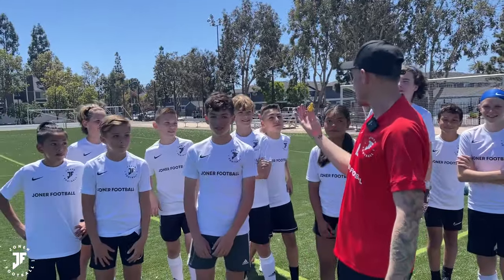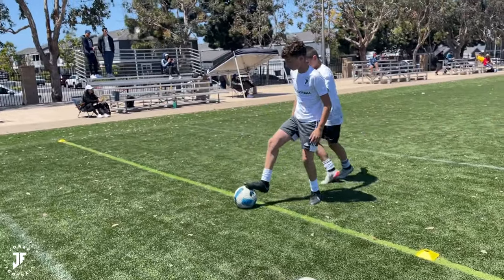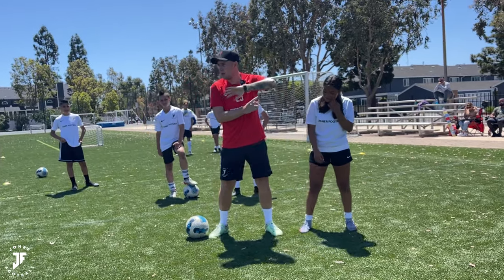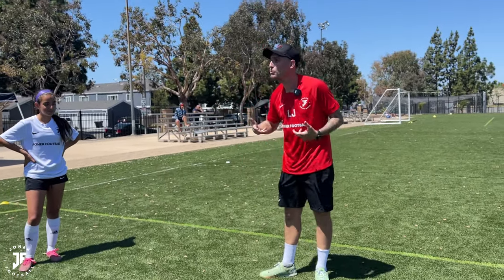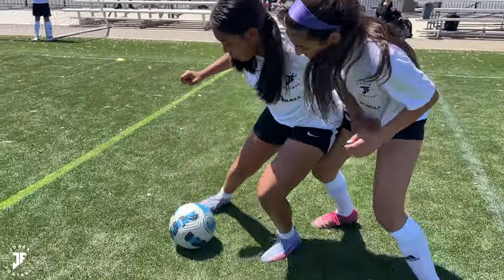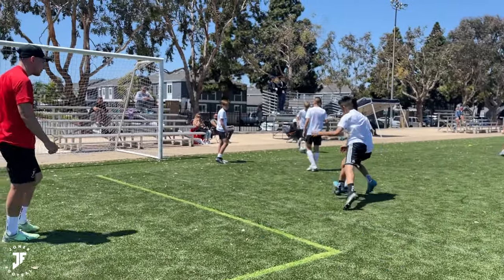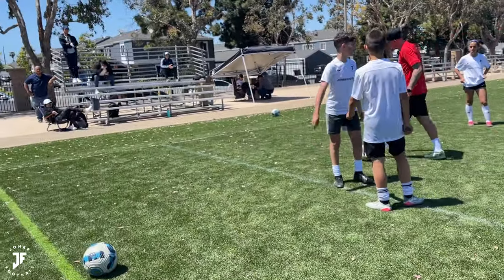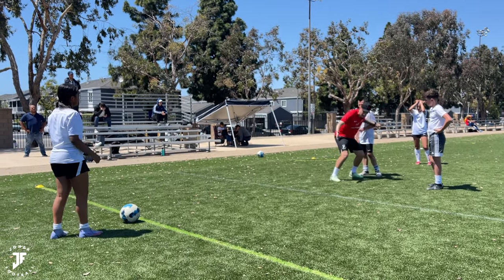How to be stronger on the ball & get out of tight situations for Football / Soccer players | Joner F